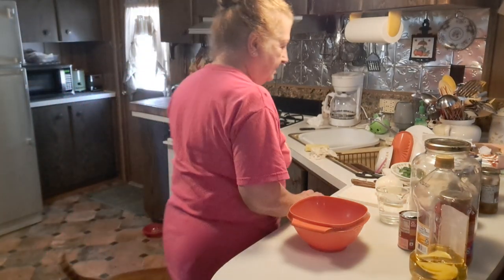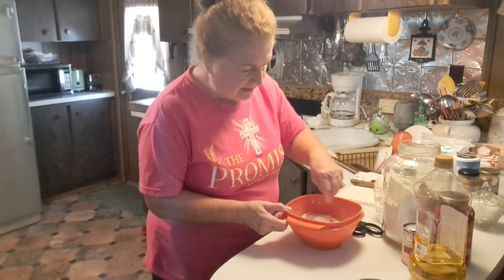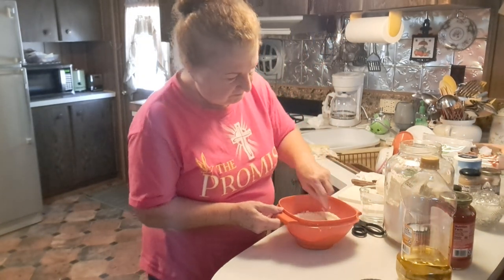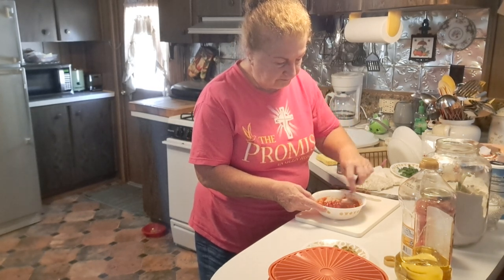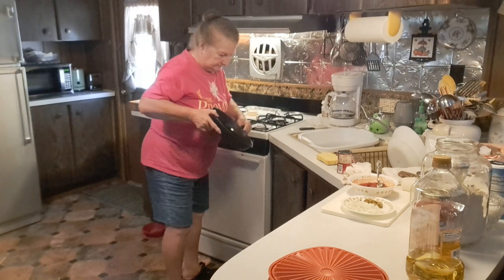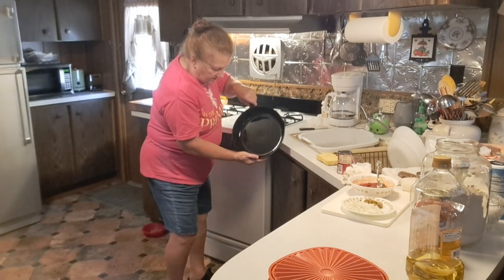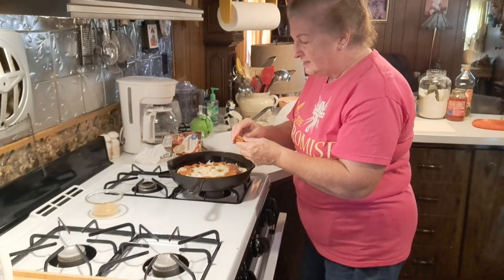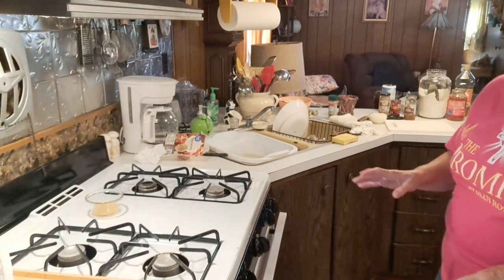Skillet Pizza, Easy, No Fuss.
Nothing Better Than Home Made Pizza.
Bake Pizza At 375 For About 30 Min. Until Bubbling.